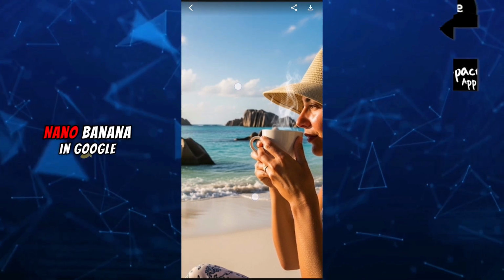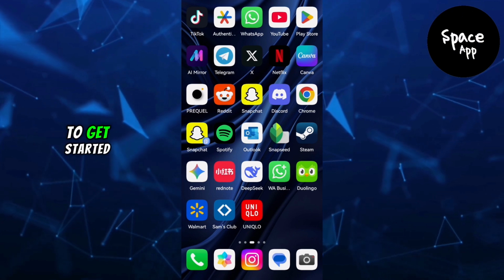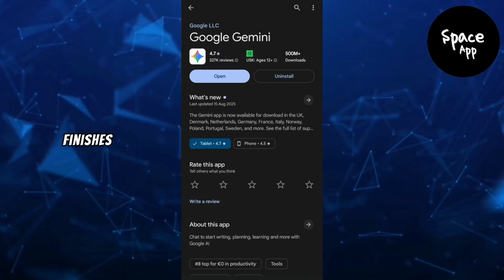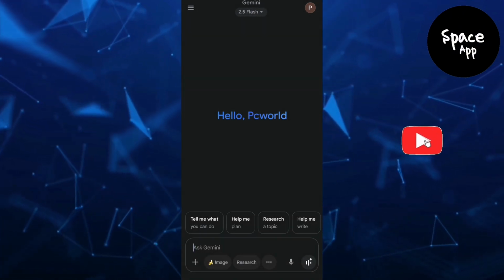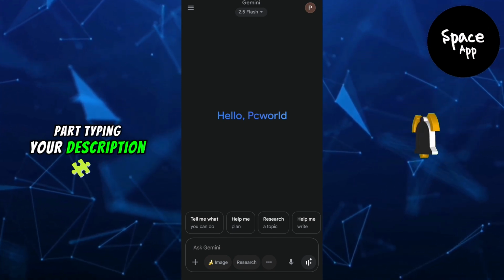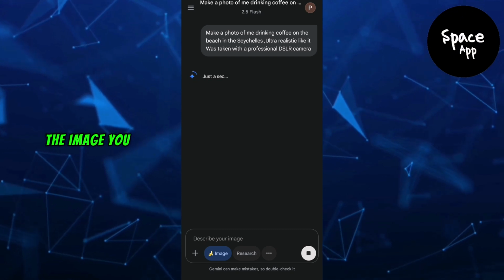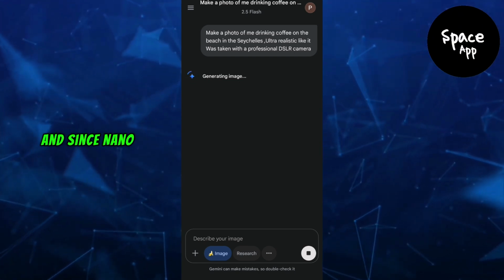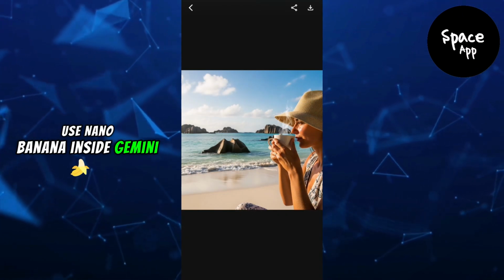How To Use Nano Banana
Description:
Discover how to use a Nano Banana – a small, compact banana variety perfect for snacking, smoothies, and desserts. Learn its benefits and creative ways to enjoy it.